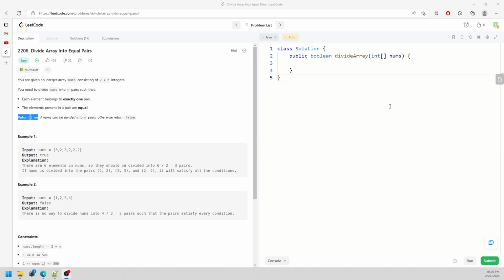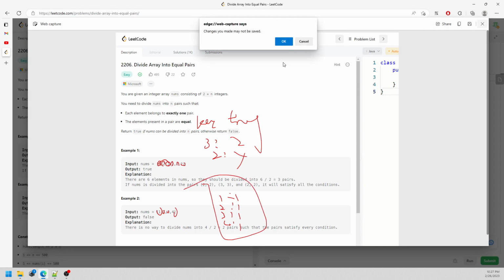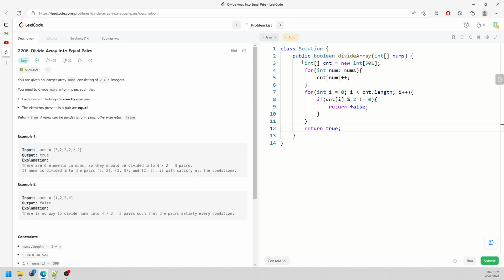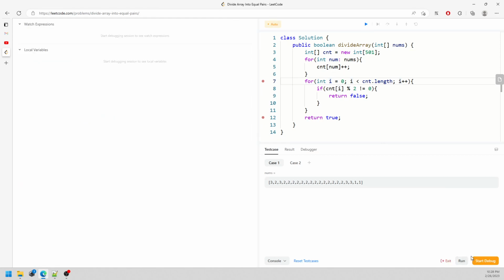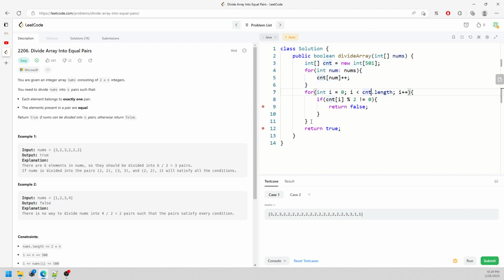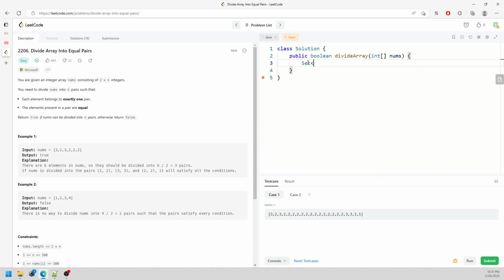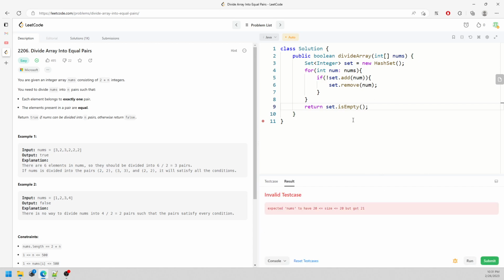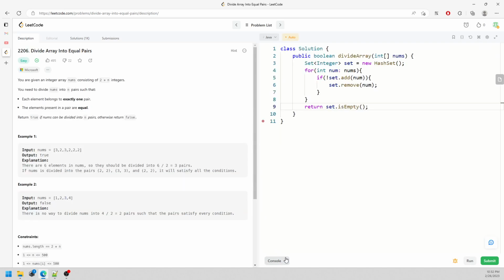LeetCode 2206 | Divide Array Into Equal Pairs | Counting Array | HashSet | Debug | Java